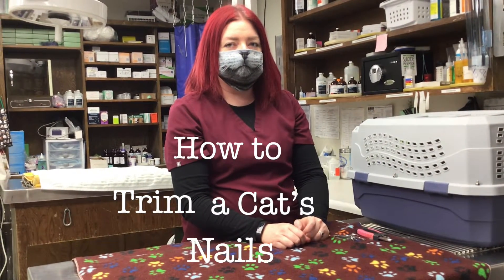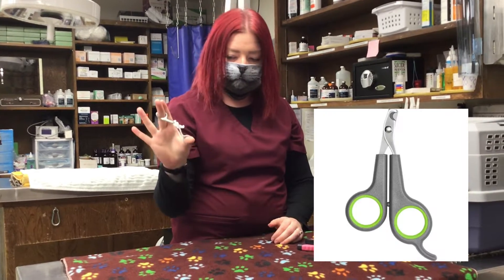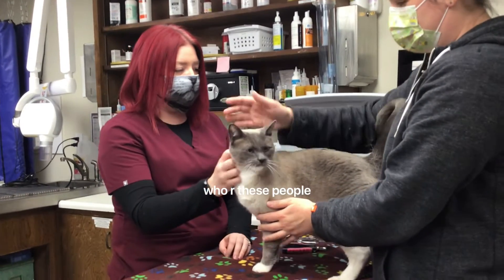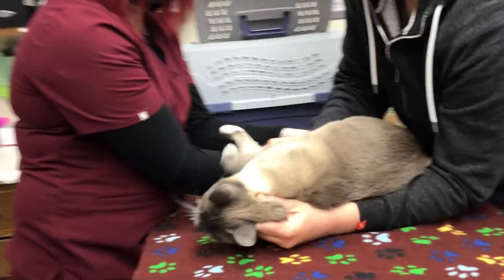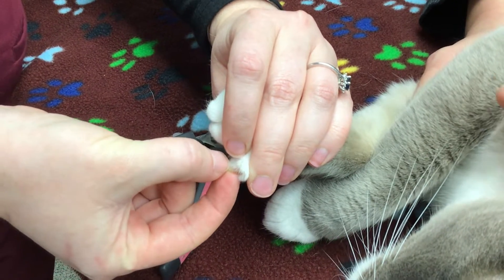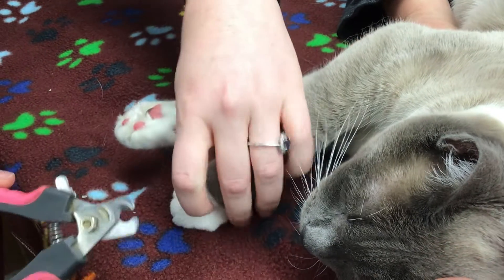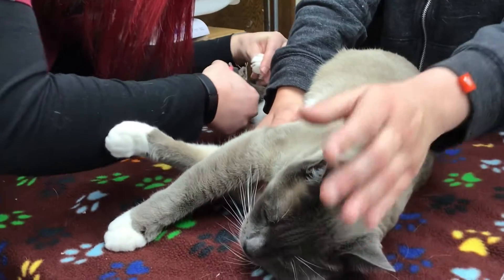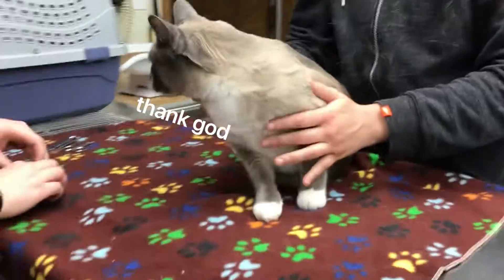How to trim a Cat's nails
In this video we have Darcy, one of our veterinary assistants, demonstrate the proper way to trim your cat's nails. Whether you actually own a kitty at home who needs their nails trimmed or just like watching animal videos we hope you enjoy.

Welcome to the official Youtube page of your favorite, family-owned veterinary clinic here in the heart of the Silicon Valley! We hope to deliver the message of providing and promoting educational videos not just for our clients, but for anyone interested in learning more about the veterinary world. Enjoy these cute and humorous videos starring our amazing team and patients.

Here is where you can also find us!

٩(◍•౪•◍)۶✧˖°